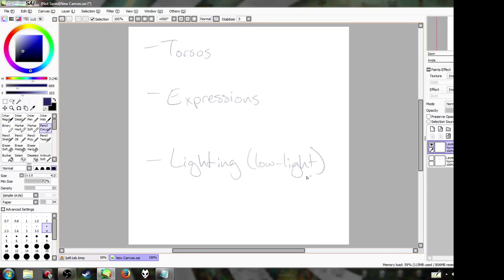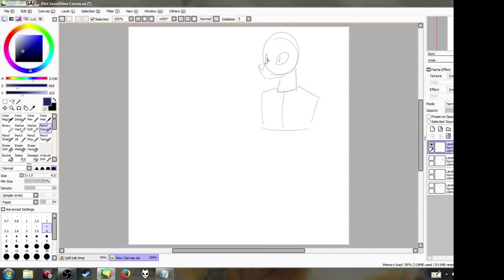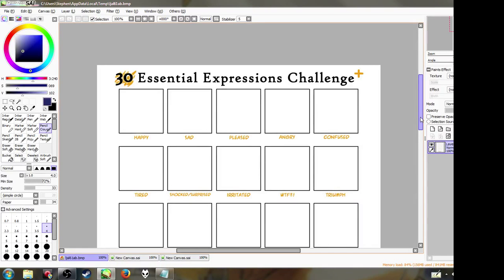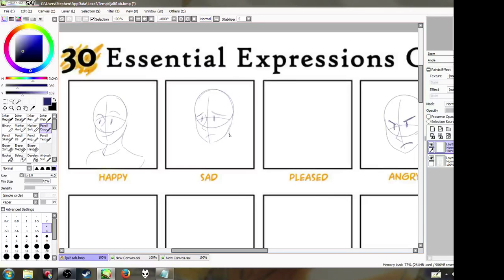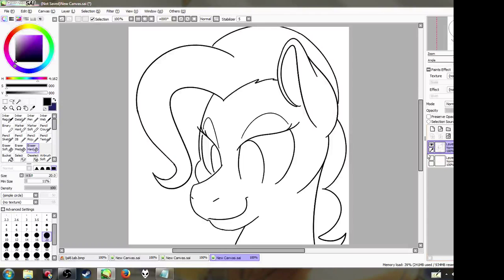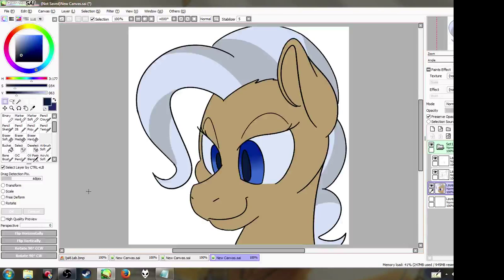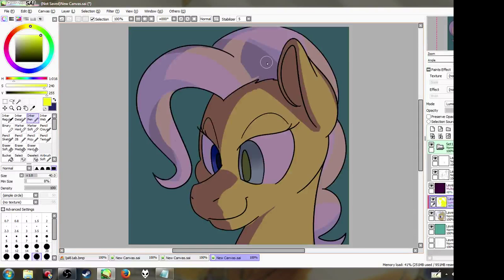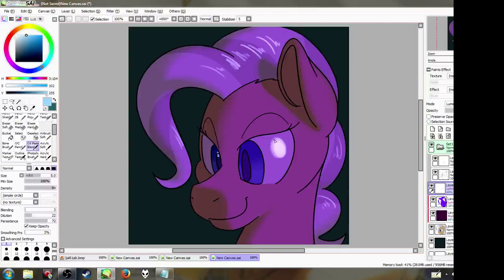TEACHSTRAM 2: STRAM HARDER